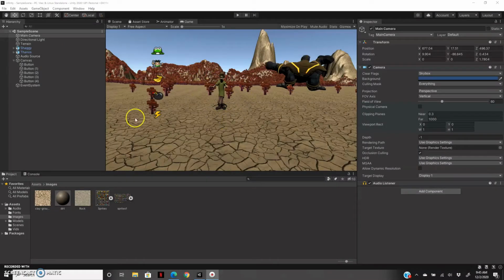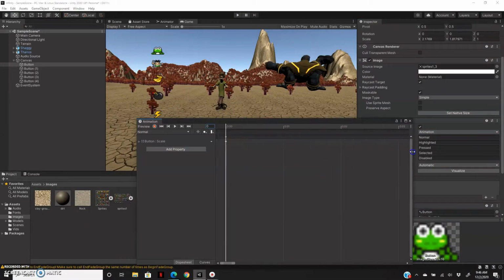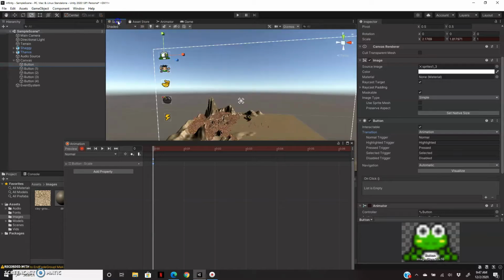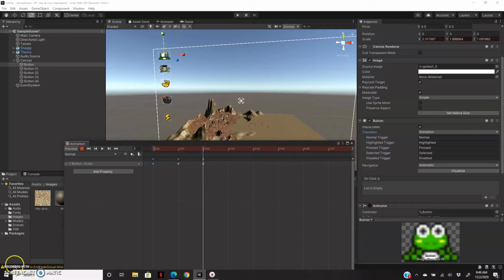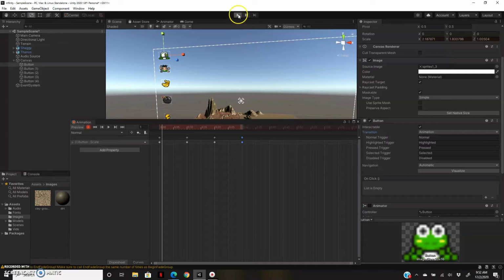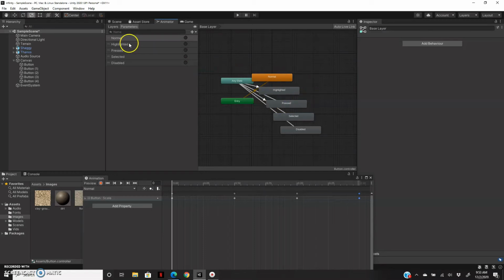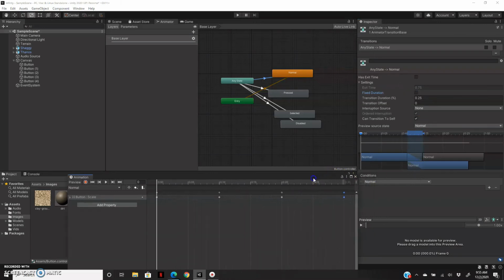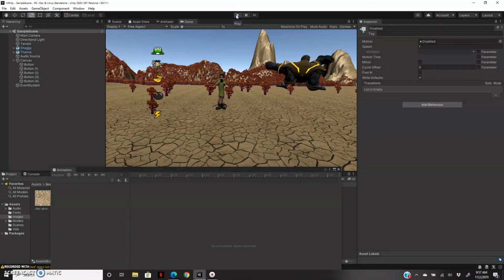Button animation part 1